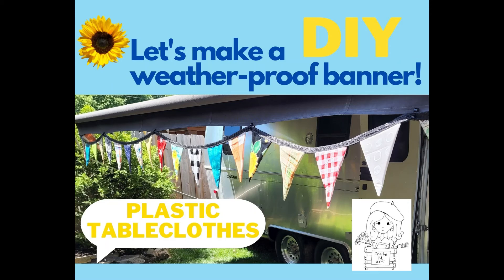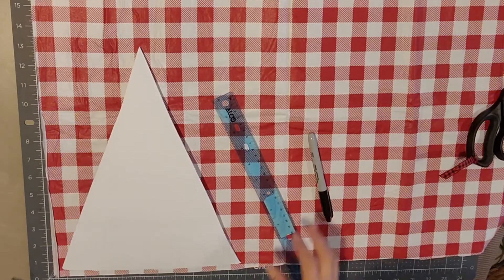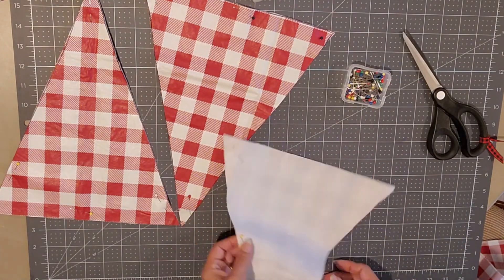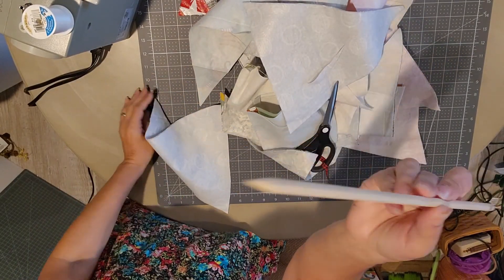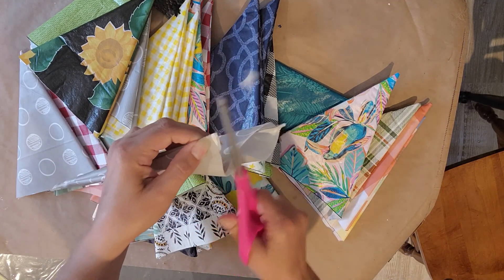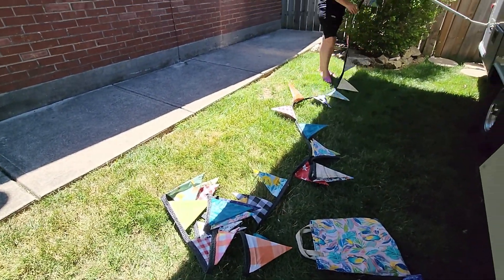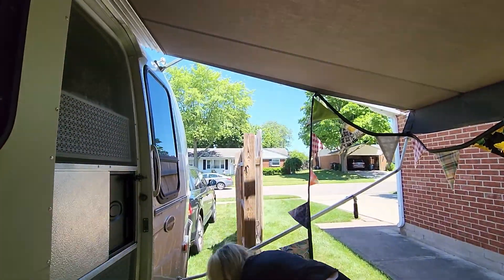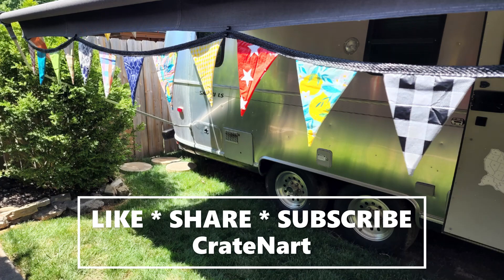How to transform plastic tablecloths into a weather-proof banner for birthdays, parties, & holidays.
DiY Airstream RV Camper banner or bunting using plastic tablecloths! sports, birthdays, parties

Simple waterproof banner or bunting idea I created for your RV camper or Airstream trailer. I think this turned out soo cute!! I love it!

Lately, I have been into making things for my camper.
Here's the link to the playlist I created for all of them, so they are easy to find and watch!